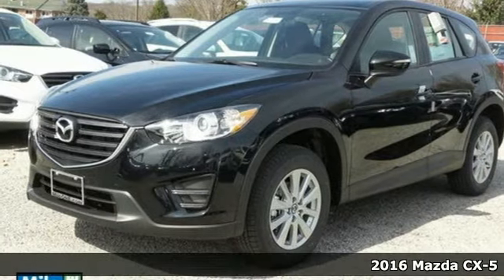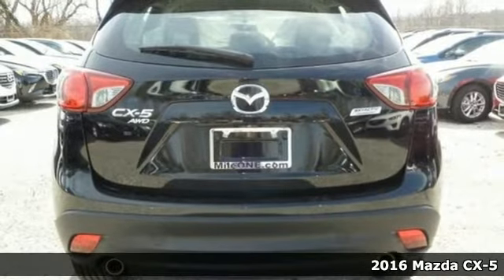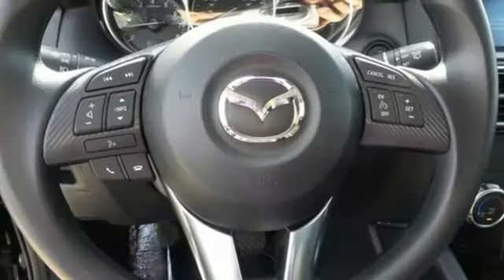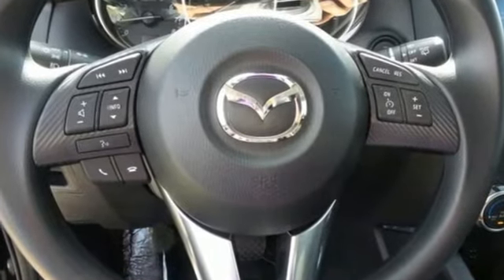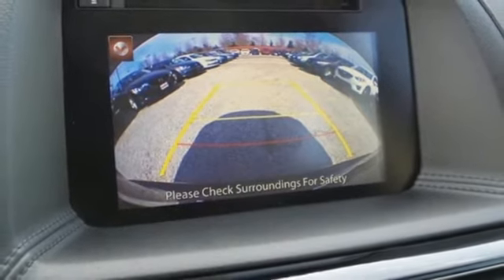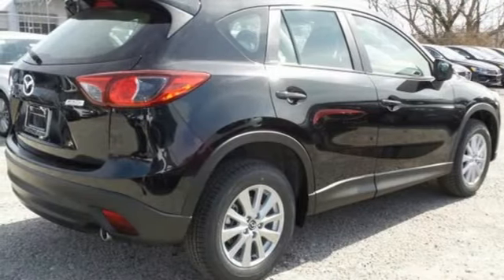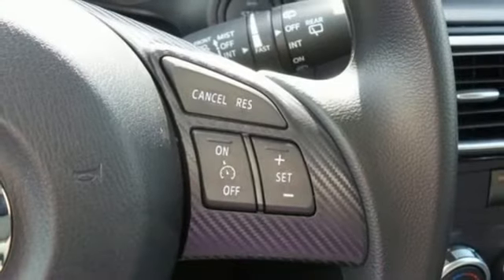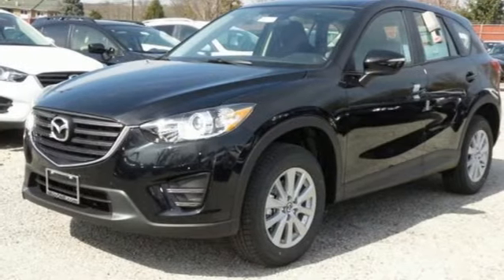New 2016 Mazda CX-5 Baltimore, MD M16891 - SOLD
Year: 2016
Make: Mazda
Model: CX-5
Trim: Sport
Engine: 2.5L 4-Cylinder
Transmission: Automatic
Color: Black
Interior: Black
Stock #: M16891
VIN: JM3KE4BY7G0767513

Address:
6624 B Baltimore National Pike